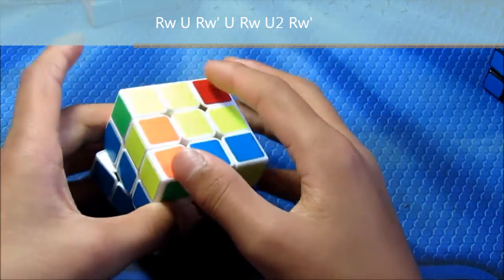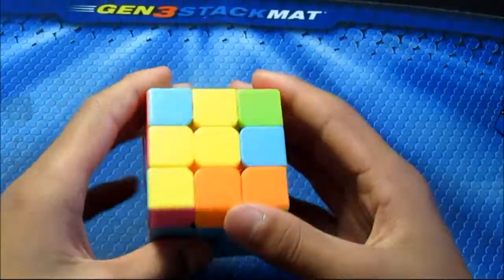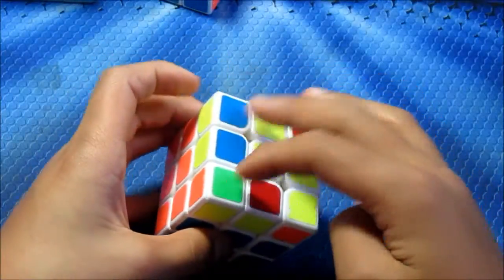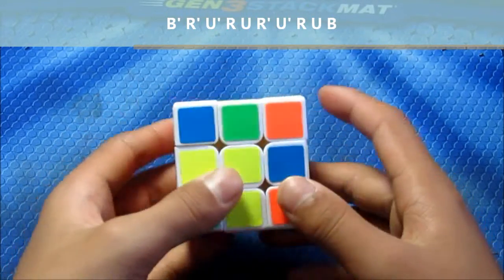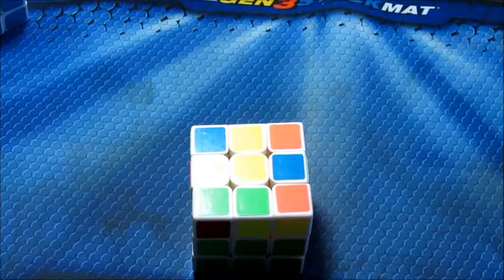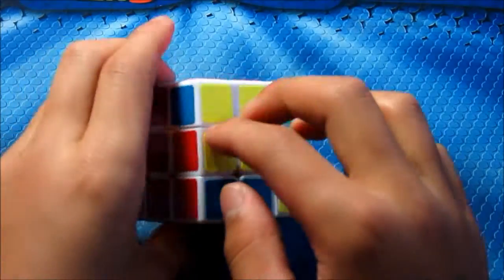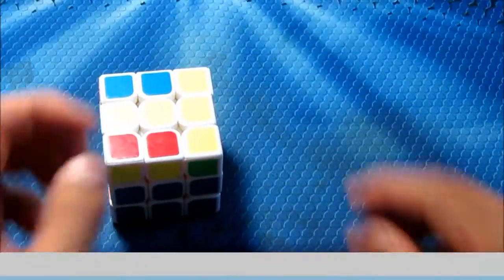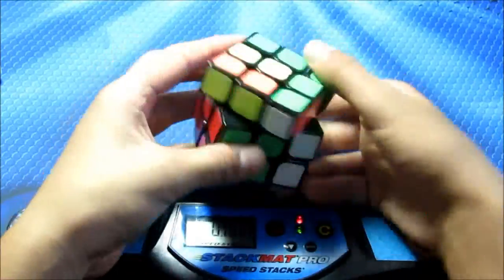Easy OLLCP's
Here are some easy OLLCP's.  Expect more algorithms tutorials like ZBLLs or OLS